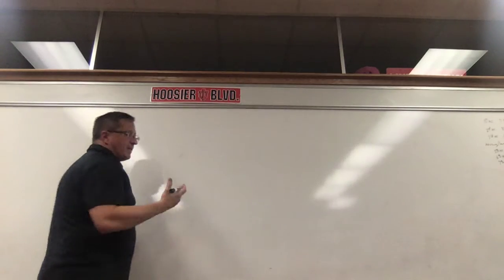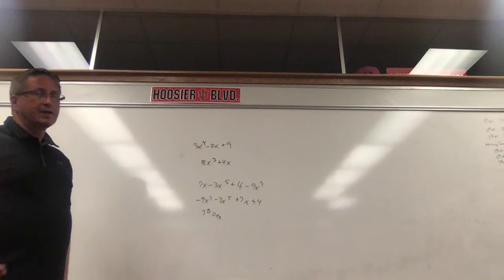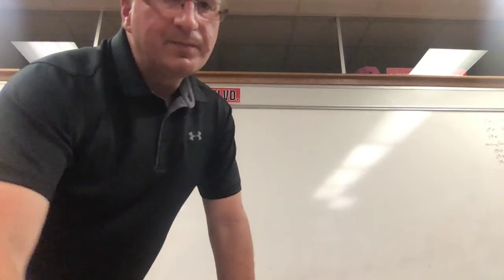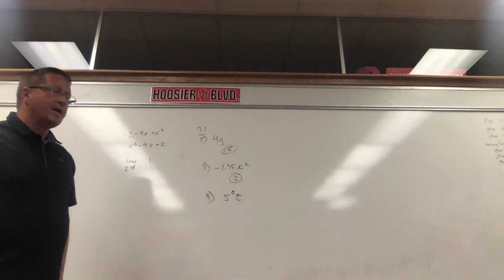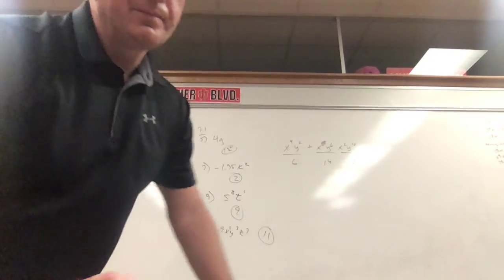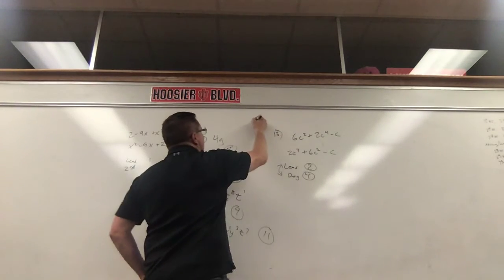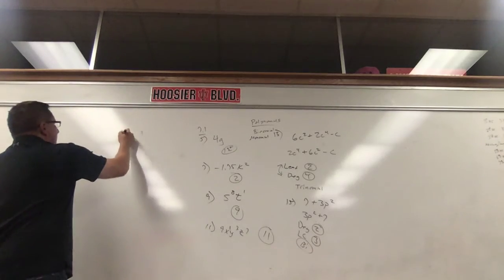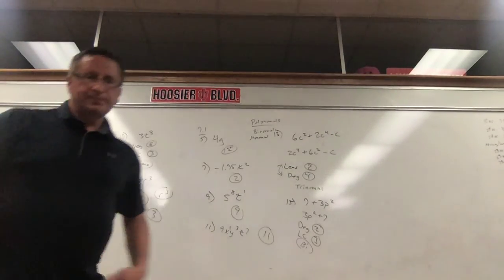5:11:21 Algebra Lecture Section 7 1 part 1